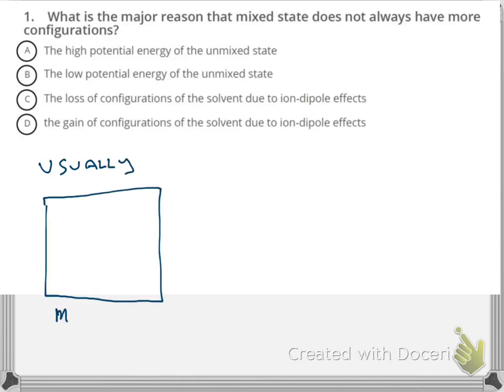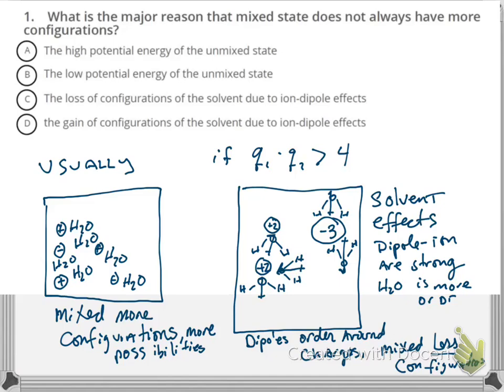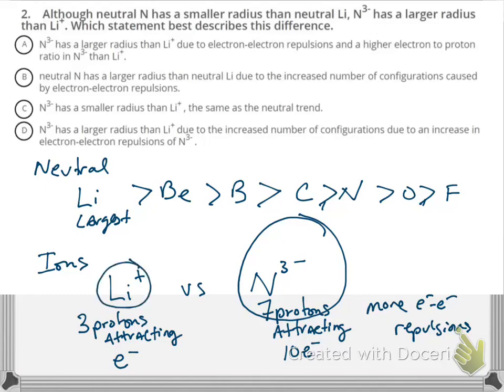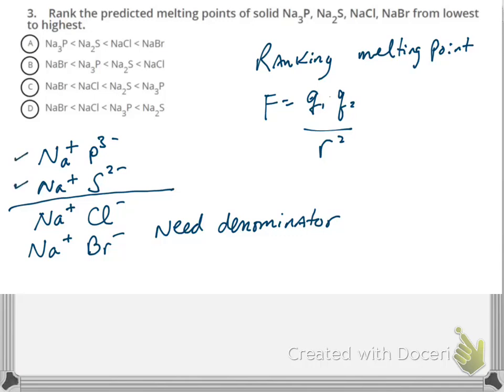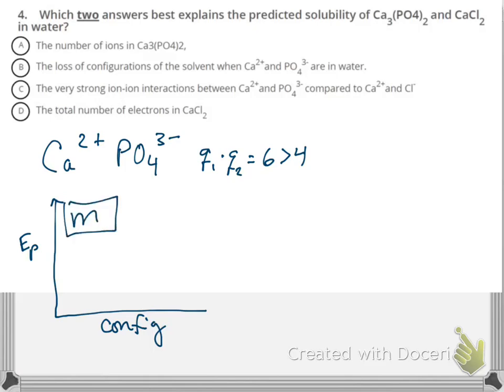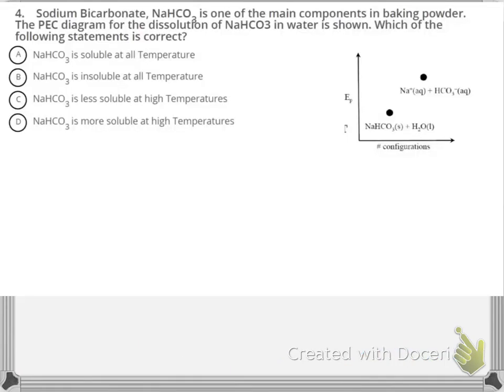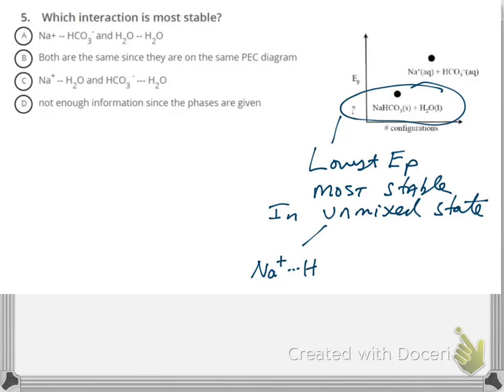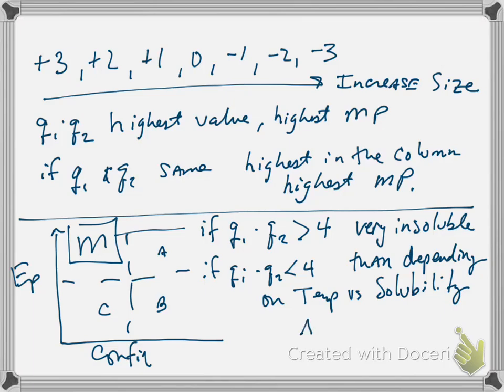U3M3 ION in Water AND PEC DIAGRAMS